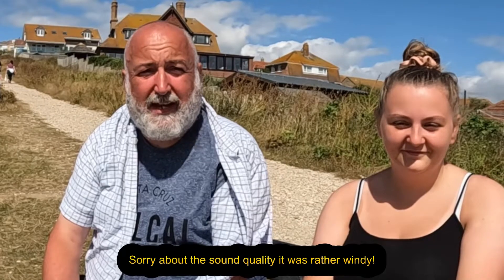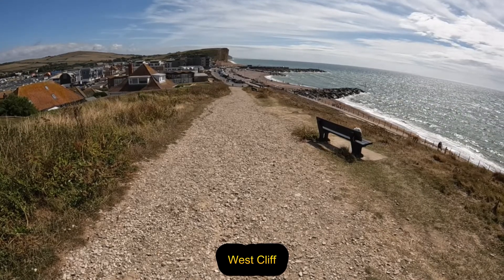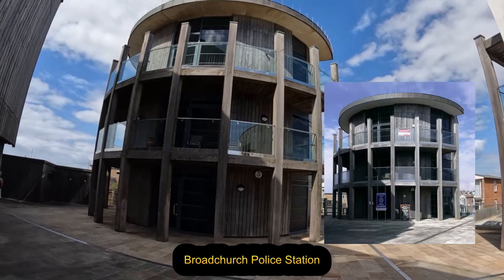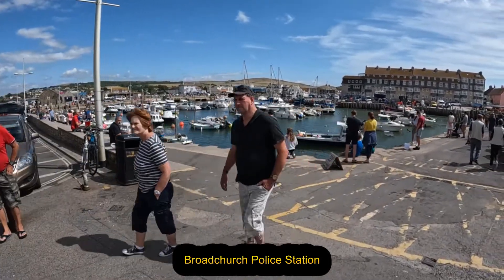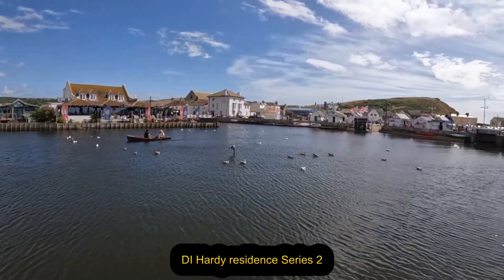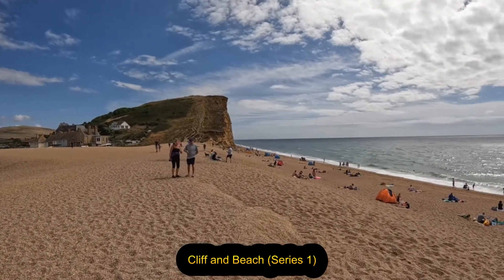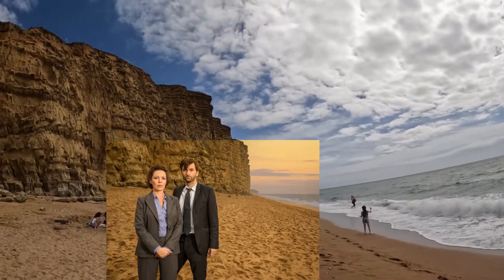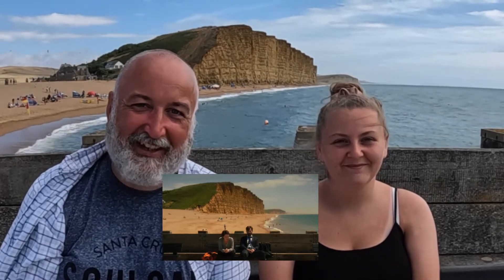Broadchurch Locations in West Bay 2022 | Dorset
Locations in West Bay Dorset in relation to ITV Drama Broadchurch